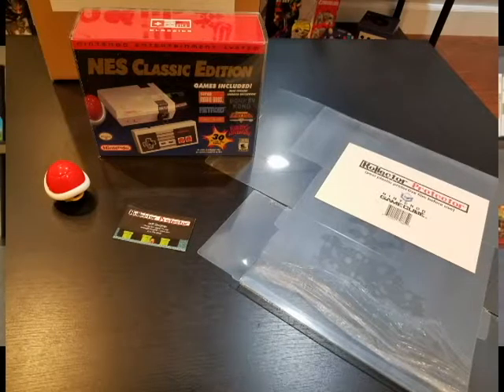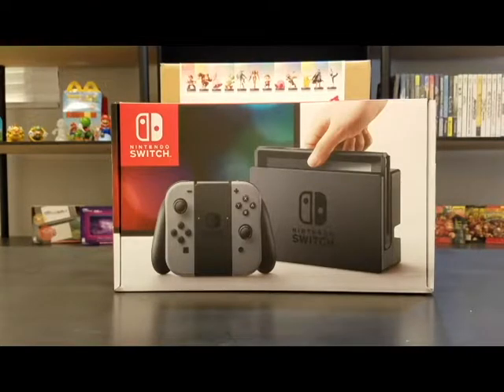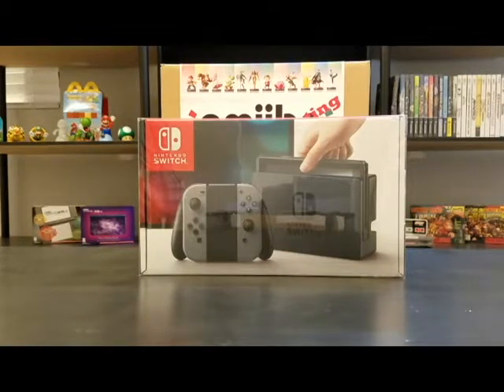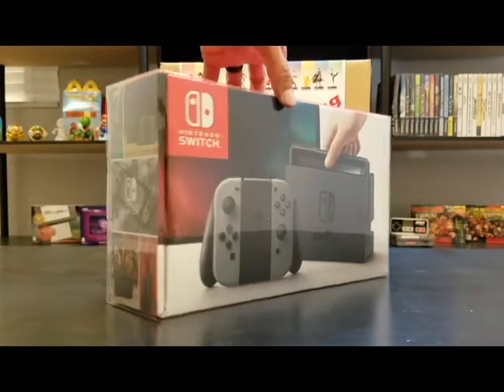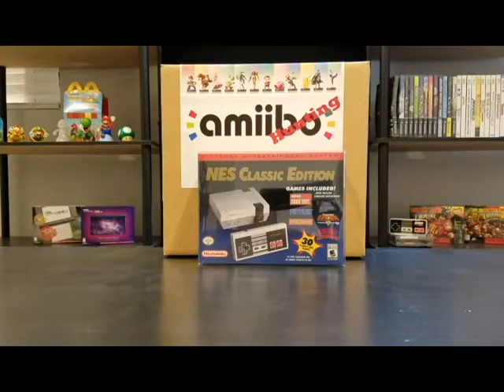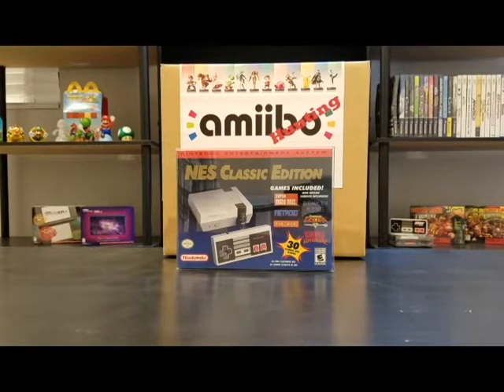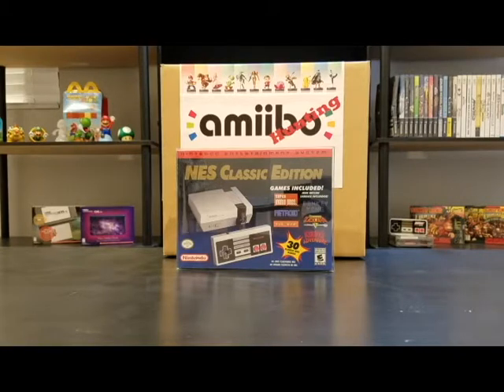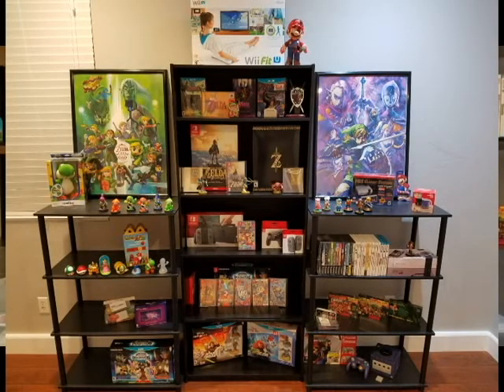Nintendo - Finds & Buys #11 - Protect the Retro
Check out what item I traded for. hint. MINI
$250+ item for $100

Kollector Protector
Contact Name: Jeff Booher
Location: Hollywood, CA

Nes Classic Edition
Traded a New 3DS XL that cost me $100 for this item that is going for $250+